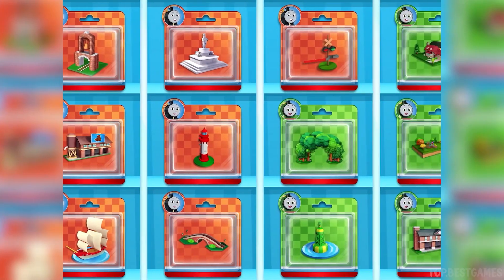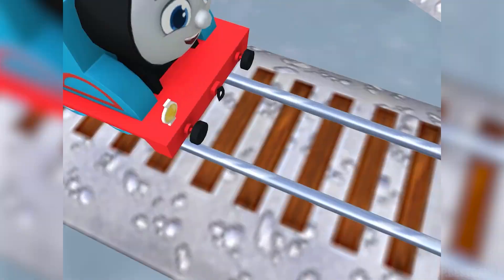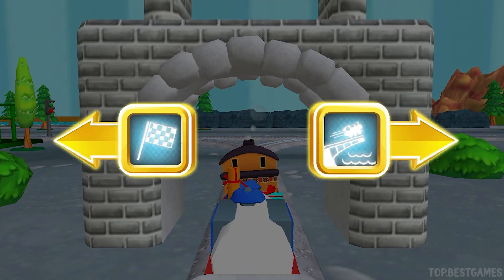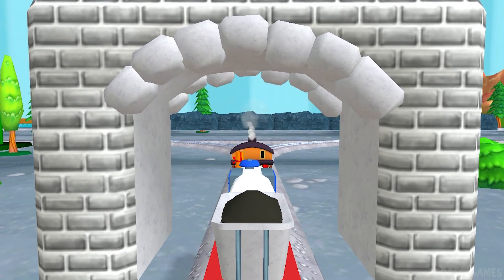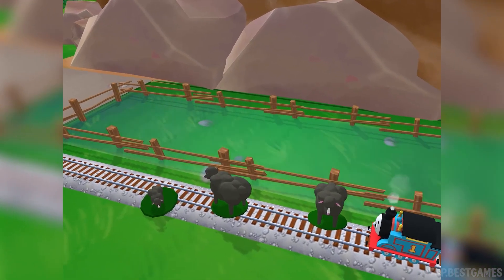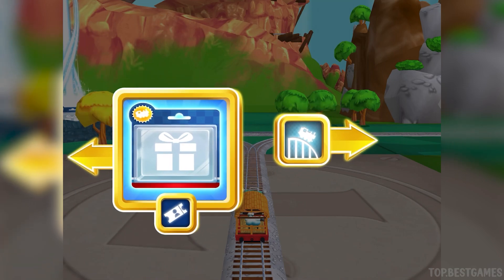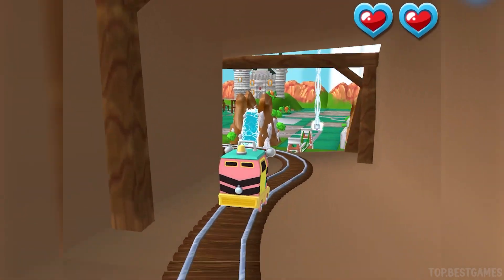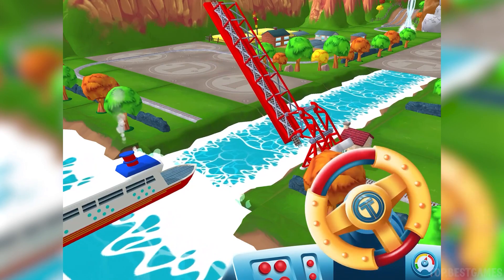🌈🌿🍵 Thomas & Friends Magical Tracks 🚒 Thomas Explores Island of Sodor Visits Tidmouth Sheds!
Hop aboard the magical train of fun with Thomas & Friends Magical Tracks in this exciting gameplay adventure! 🚂✨ Join Thomas, Percy, and their friends as they embark on a journey full of joy, challenges, and surprises. Watch as the magical tracks come to life, and explore the enchanting world of Thomas & Friends in this delightful gameplay experience. 🌈🎮 From unlocking all diamond racers to discovering the wonders of the tracks, this video is packed with fun-filled moments that every Thomas & Friends fan will enjoy. Hit play, join the adventure, and let the magical journey begin! 🎈🚄